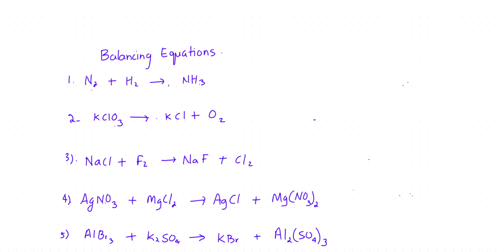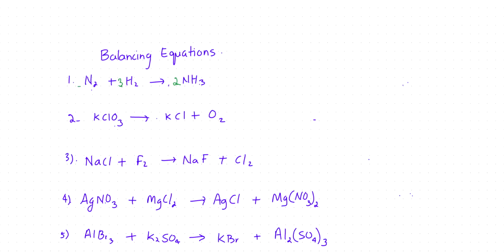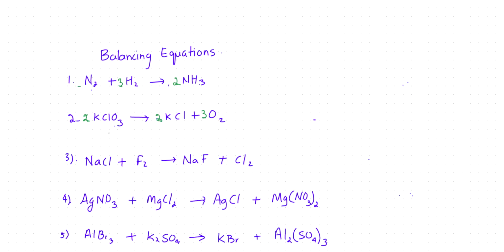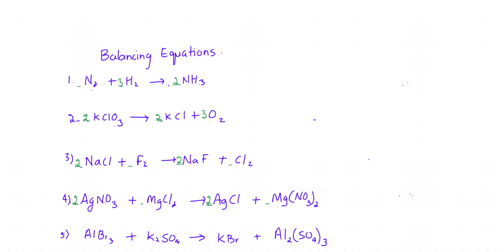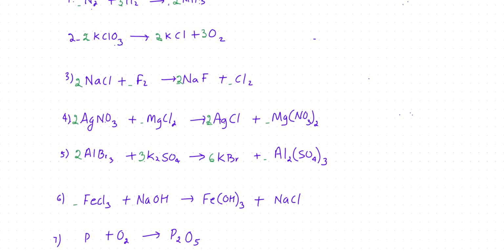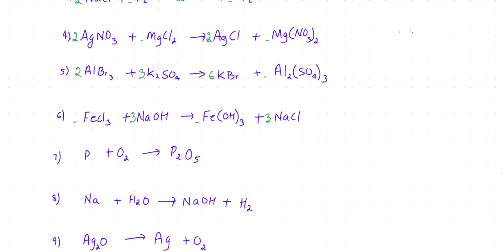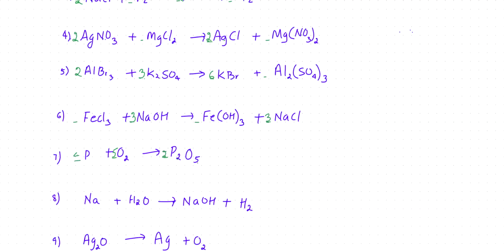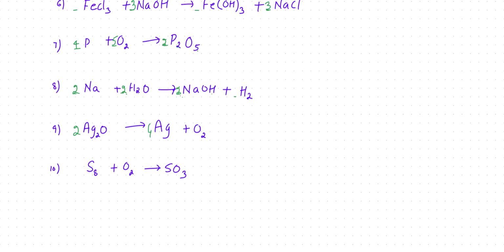Balancing Equations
Learn how r to balance chemical equations easily with this simple and clear Chemistry lesson by Worldwide Tutoring.
In this video you will understand Law of conservation of mass and learn step by step method to balance chemical equations.
Practice along and improve your chemistry skills with easy explanations